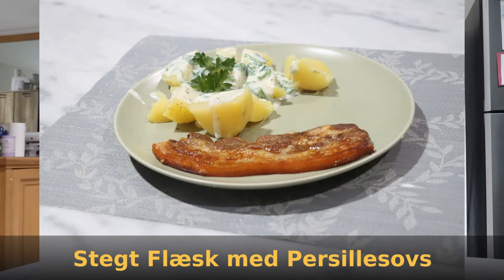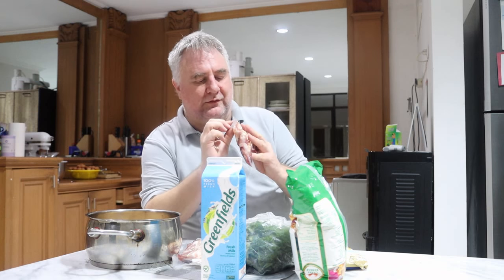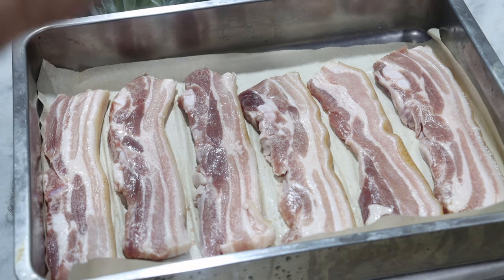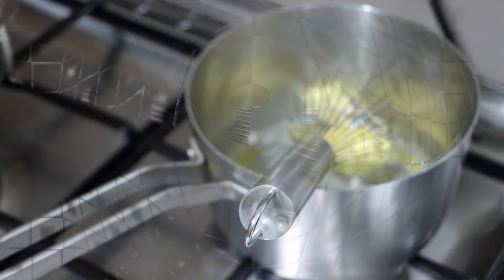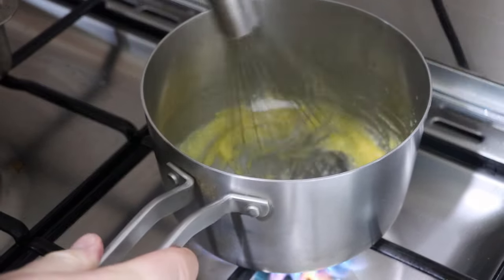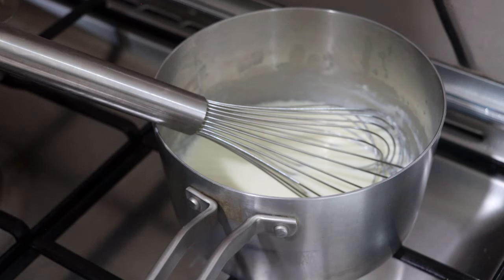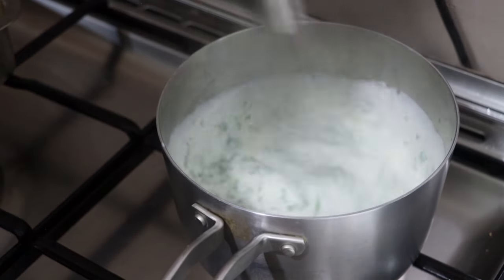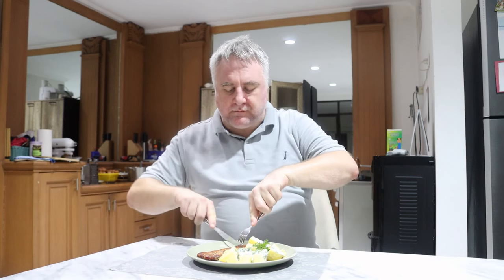Stegt Flæsk med Persillesovs -- Denmark's National Dish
This is Denmark's official national dish, a pairing of crispy slices of fried or roasted pork belly with potatoes in a parsley-milk sauce. This is a delicious dish for any time of the year.

1kg pork belly, skin on, sliced 5mm-1cm thick (1/4 - 1/2 inch).
1kg baby potatoes
(sauce)
30g (2T) butter
2T flour
300ml milk, more or less
30g (1 handful) parsley
 1 tsp nutmeg

Salt the pork belly and grill at 200C/400F for around 20 minutes, until nicely browned.

While the pork is cooking, you can peel the potatoes if they are small (if they are young potatoes, scrubbing them should peel them) or peel them after boiling them (as I prefer). Boil until soft, maybe 15-30 minutes depending on how large they are.

To make the sauce, melt the butter, and whisk in the flour. Cook until it is bubbling.

Slowly dilute with milk, whisking it in a bit at a time. Add the nutmeg and then season with salt and pepper.

Serve the sauce on top of the potatoes.